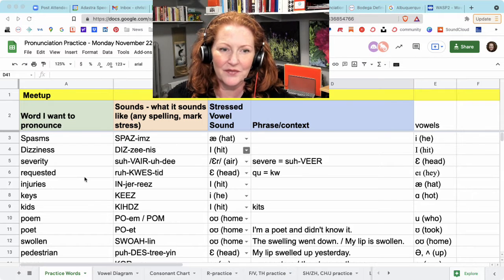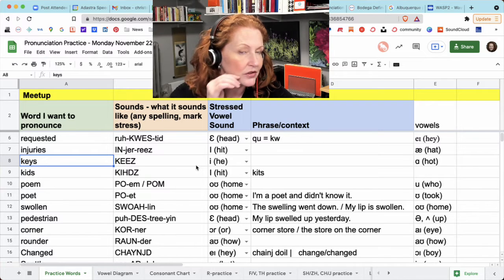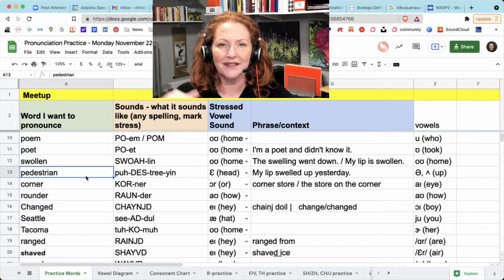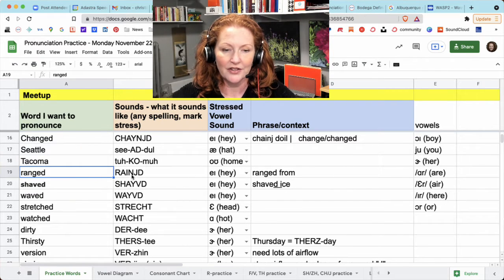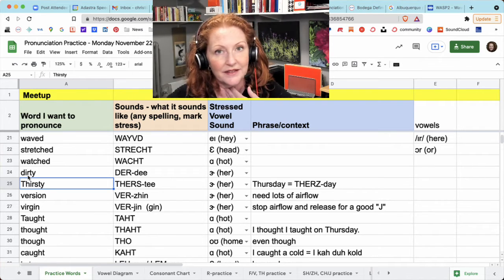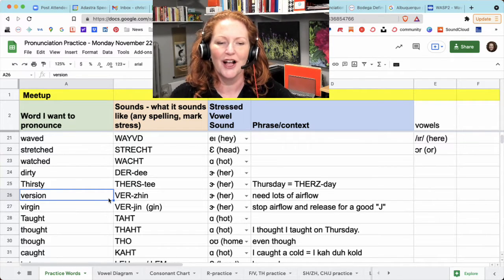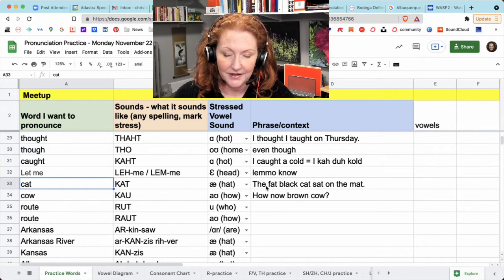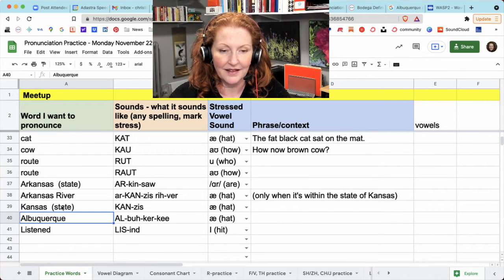Pronunciation Practice - Monday, November 22, 2021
Meets (in US Eastern time):
Mondays, 6-7pm
Tuesdays, 12-1pm

Wednesdays, 6-7pm